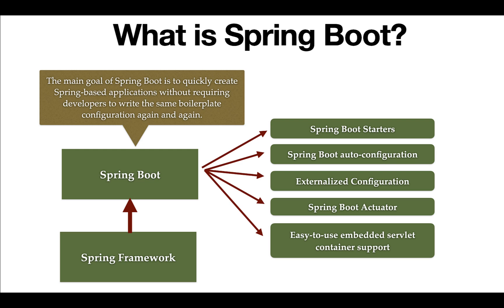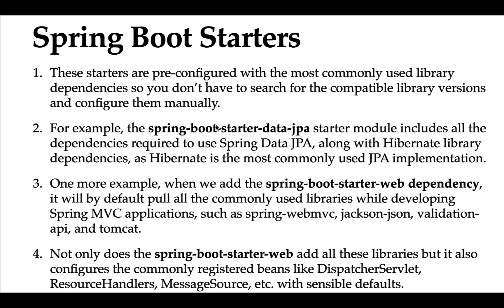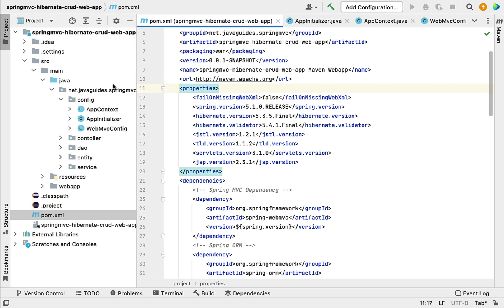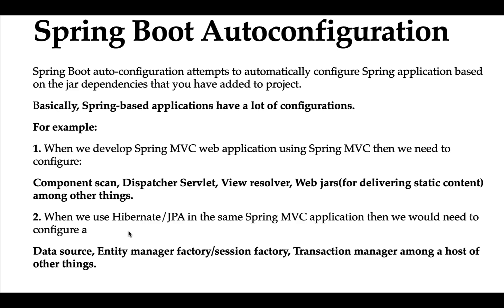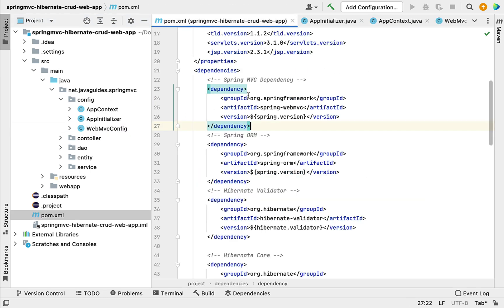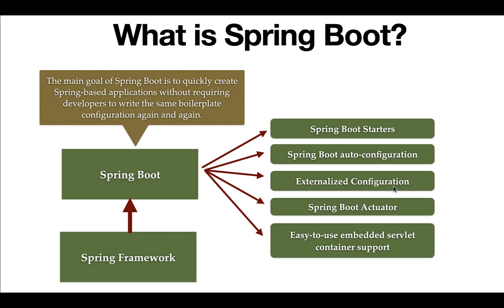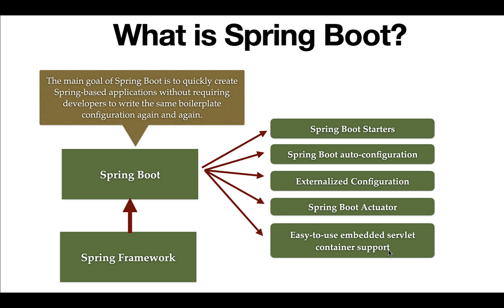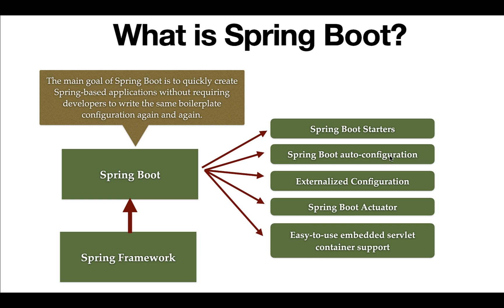Spring Boot Full Course - #2 - Spring Boot Key Features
We will briefly discuss the key features of the spring boot.
1. Spring Boot starters
2. Spring Boot autoconfiguration
3. Elegant configuration management
4. Spring Boot Actuator
5. Easy-to-use embedded servlet container support